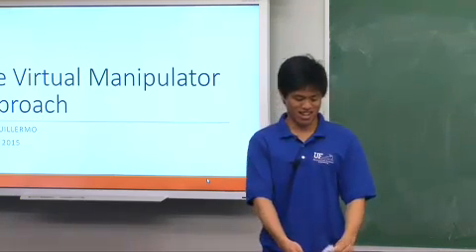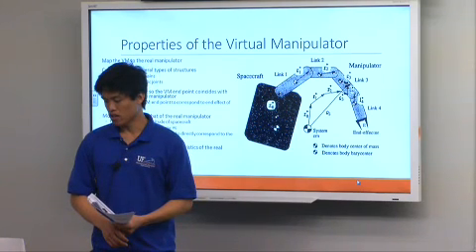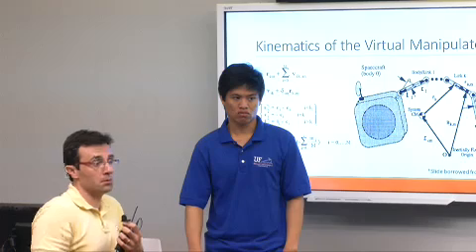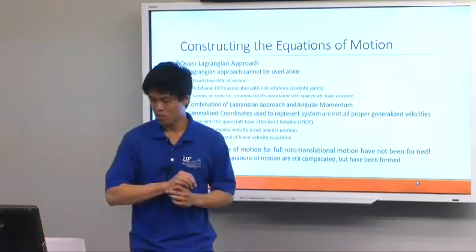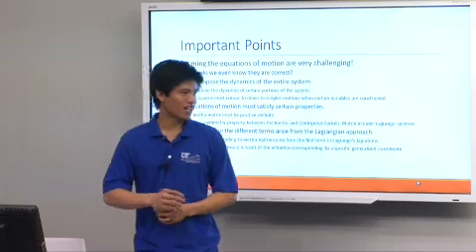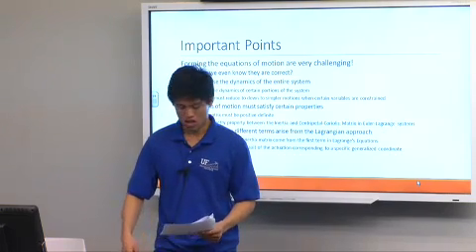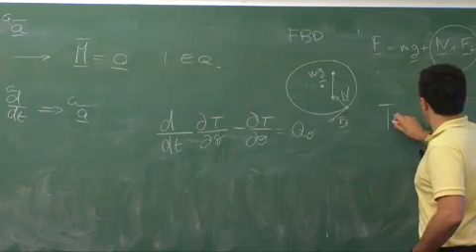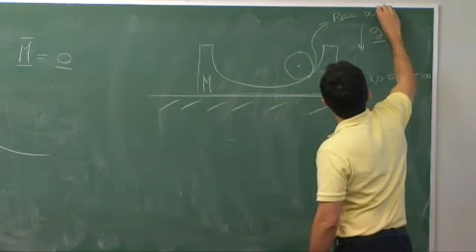Virtual Manipulator Approach for Robot Manipulators